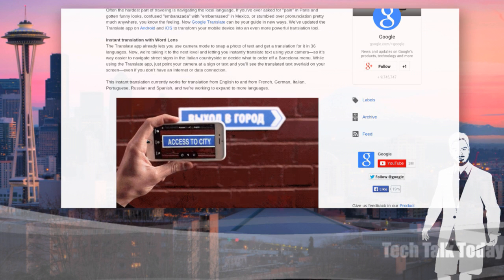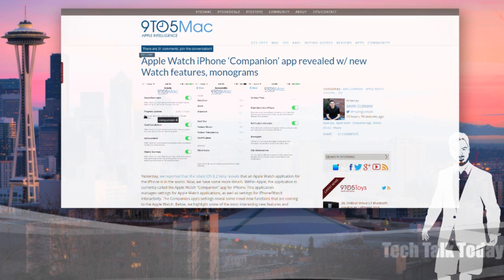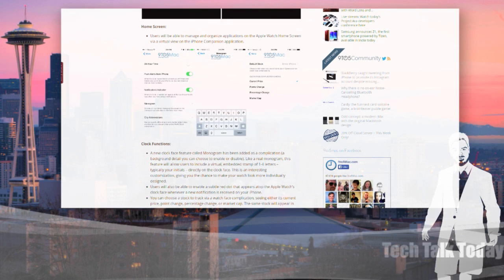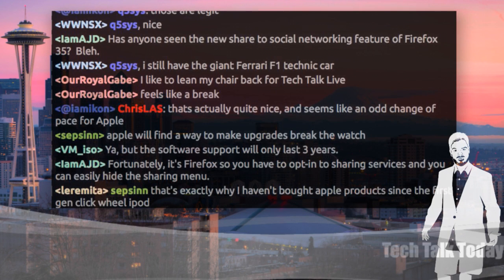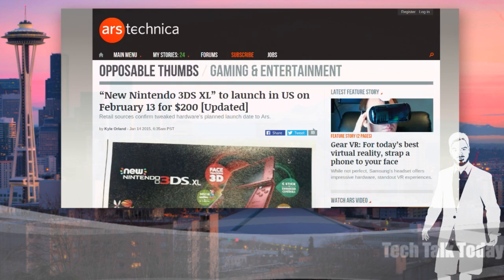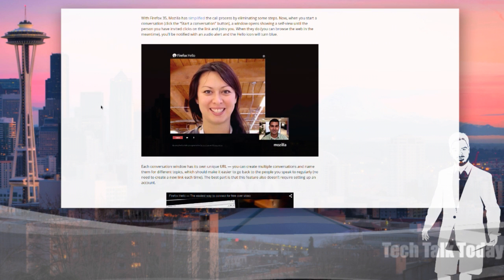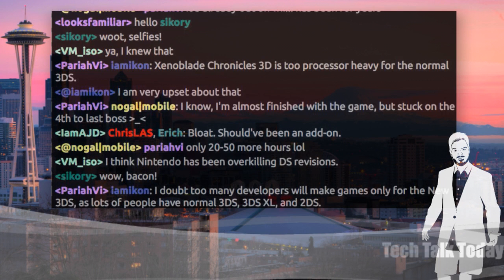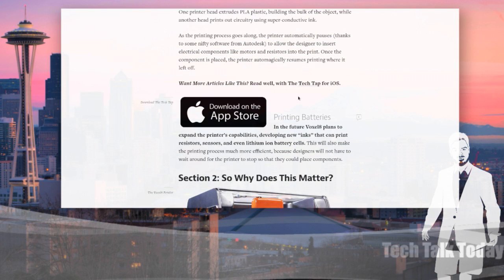Printable Klingons | Tech Talk Today 116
Google brings the future to your camera, Nintendo gets my money & Firefox has goodies for your face. Plus a printer that can print drones!